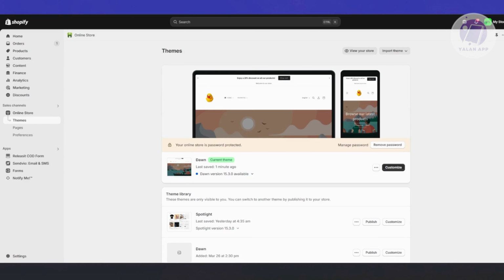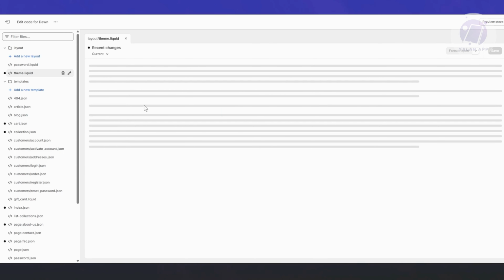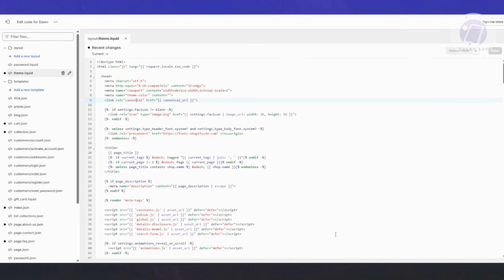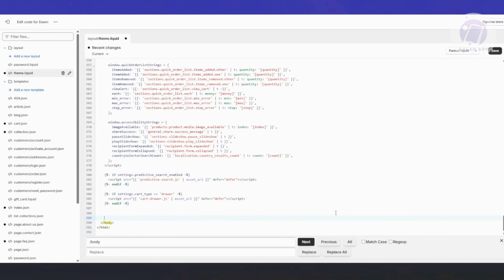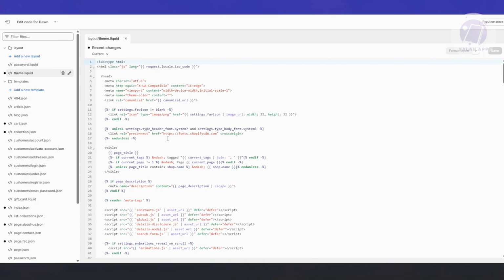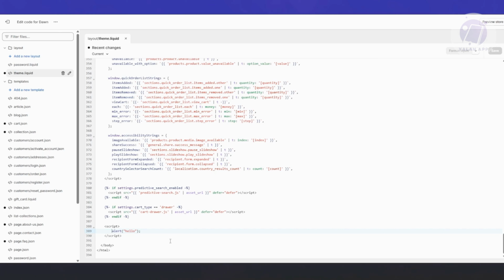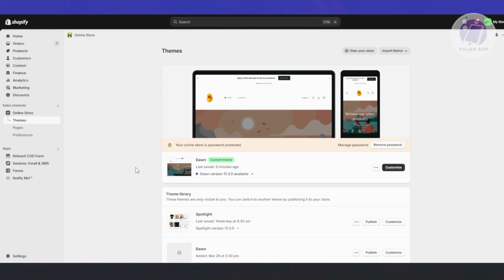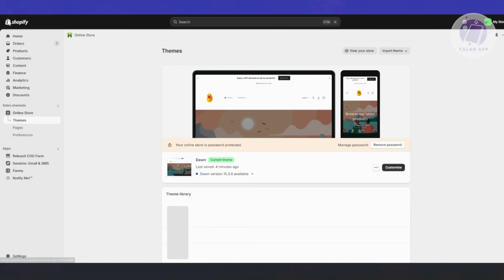How To Add Custom Javascript To Shopify Store (2025)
If you want to be able to add custom JavaScript to your Shopify store, then this video will be perfect for you!